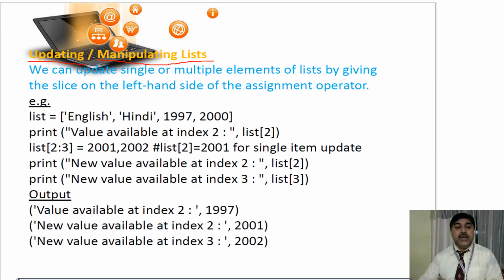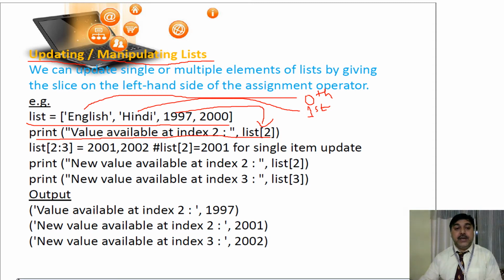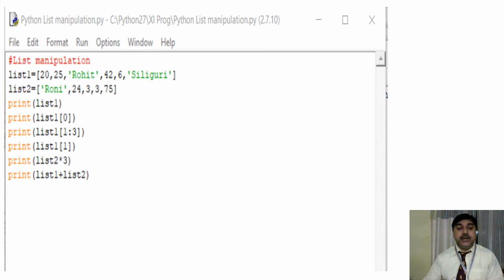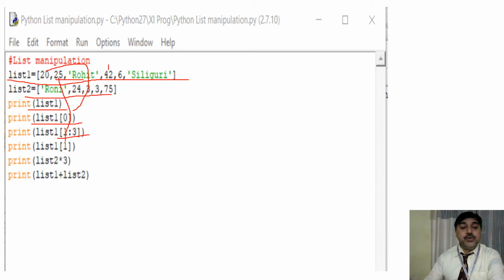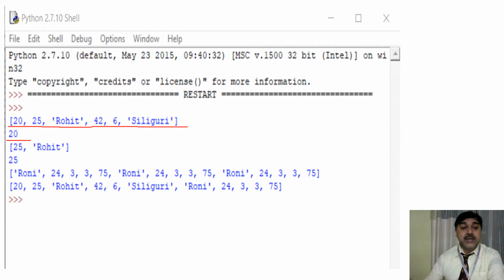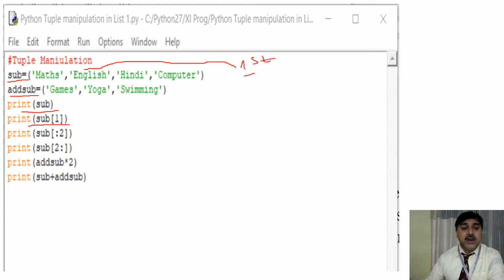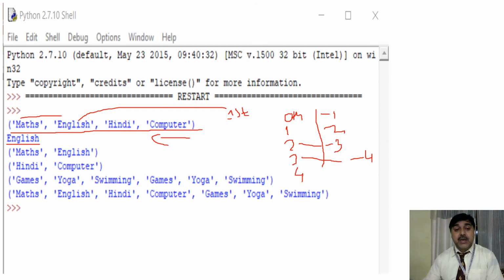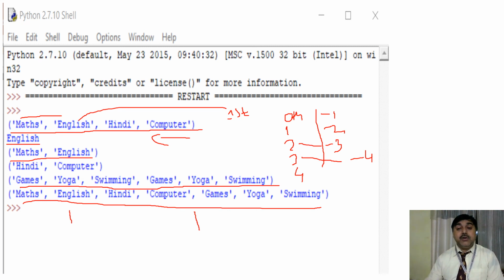Python List Update and Modify New 41